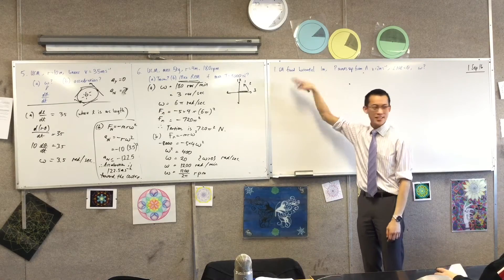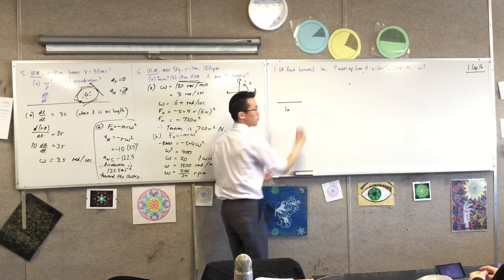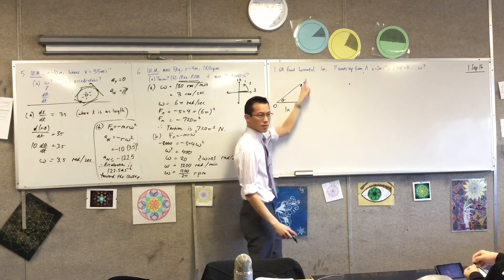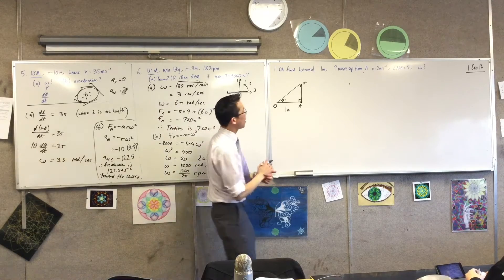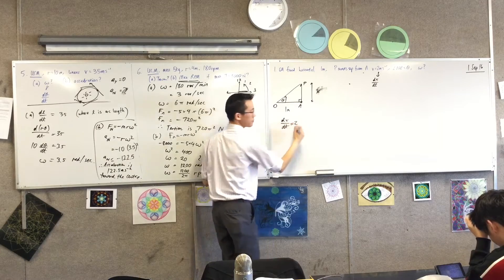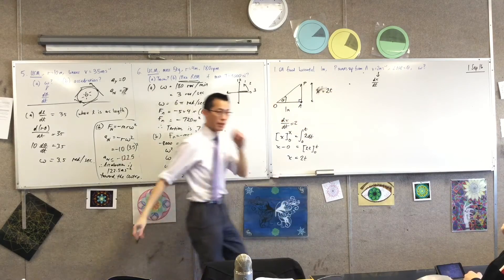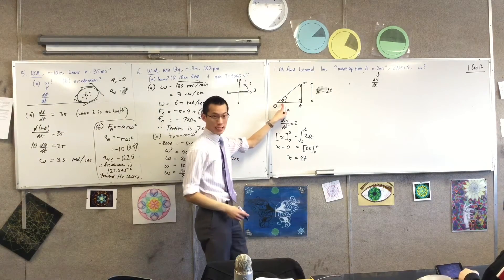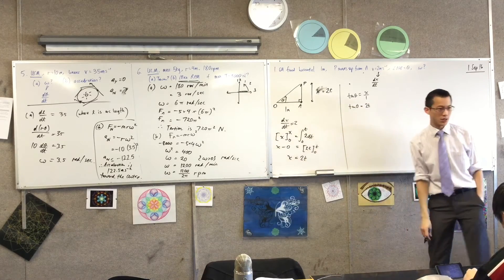Angular Velocity with Non-Circular Motion